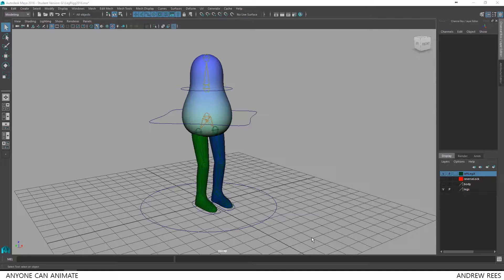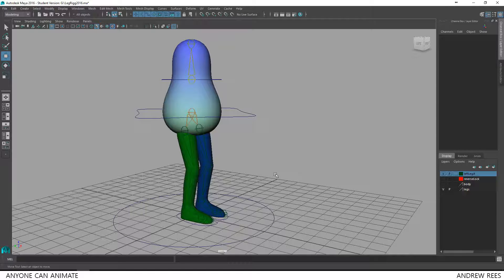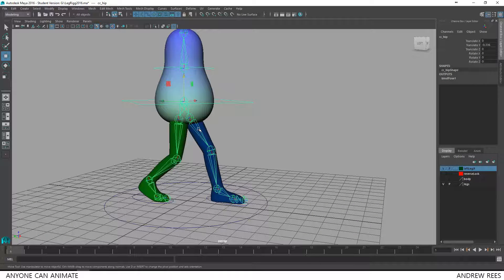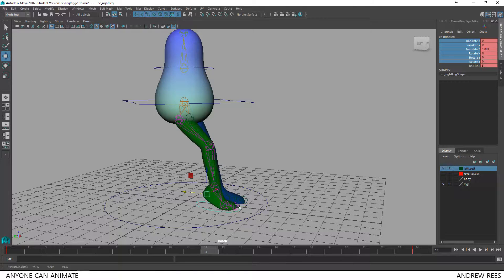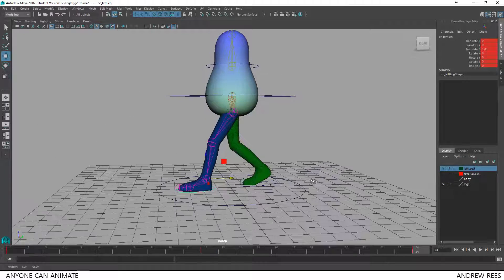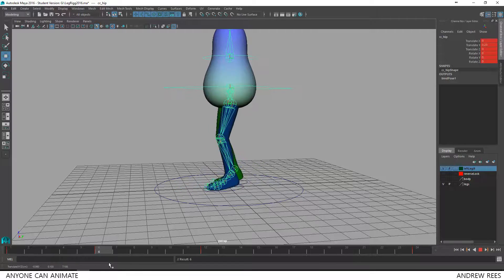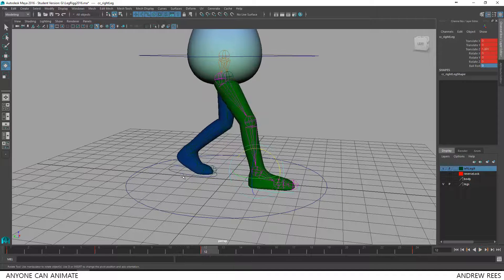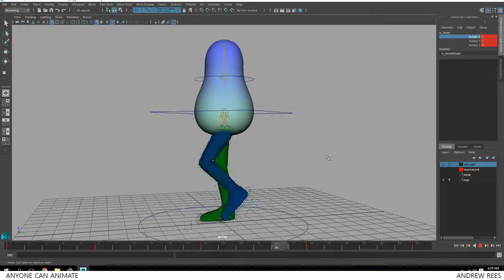Maya Tutorial : Simple Walk Cycle Animation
This tutorial will teach you how to crate a simple Walk animation in Maya. For this animation you can work with any character you want.
You can also download the character that I am using this video from the following link,